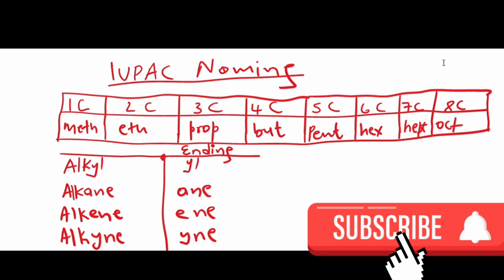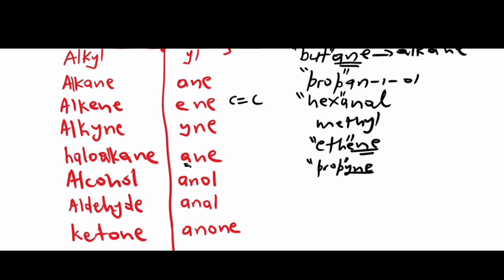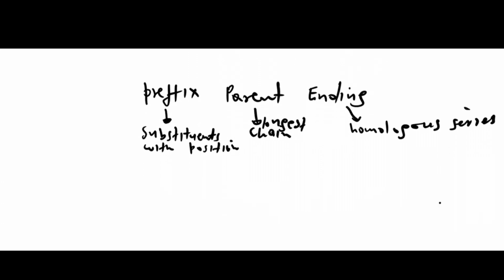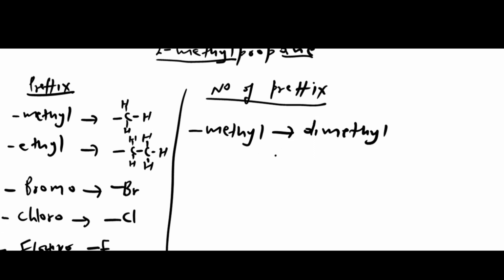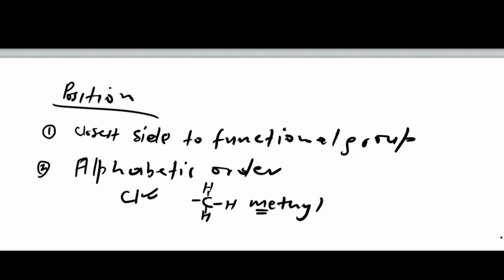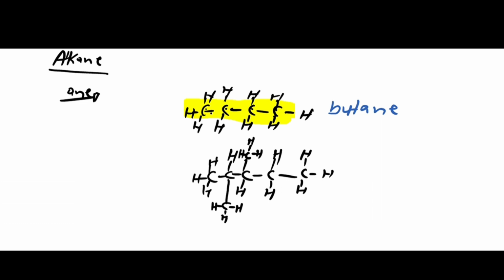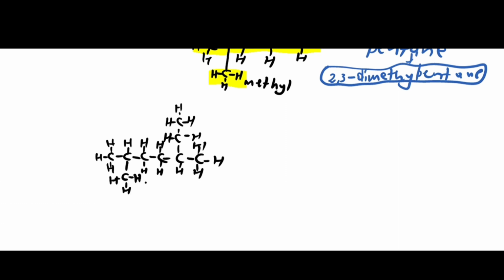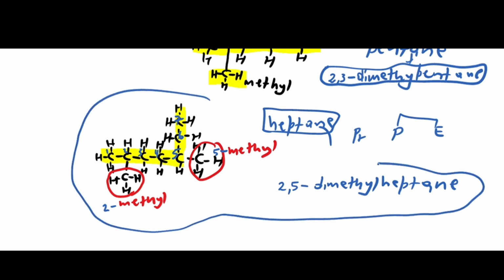LESSON 4 | IUPAC NAMING | PRT1